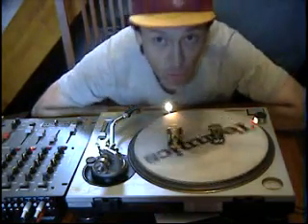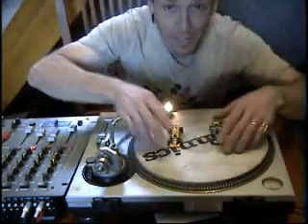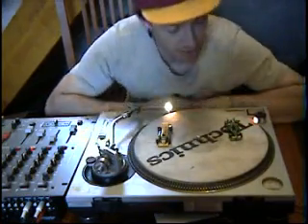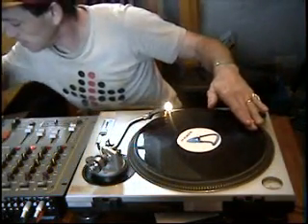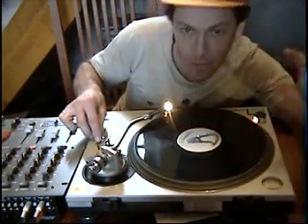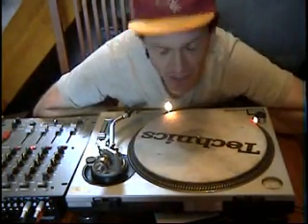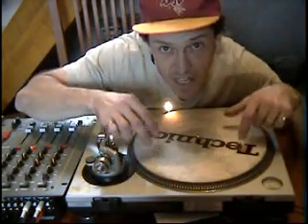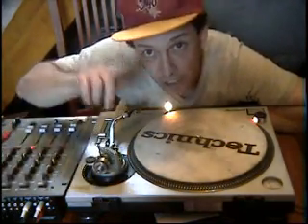DJ Tutorial Philosophy behind beat mixing, How I can help you!